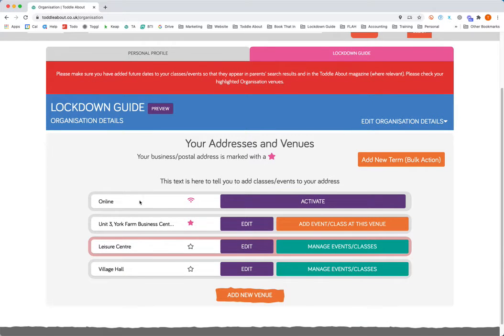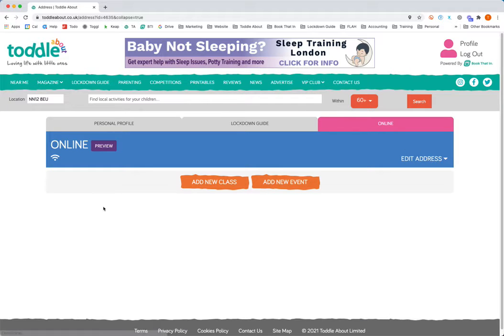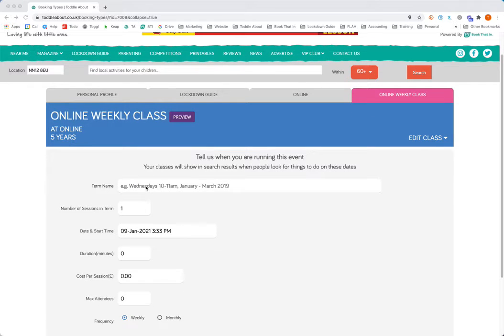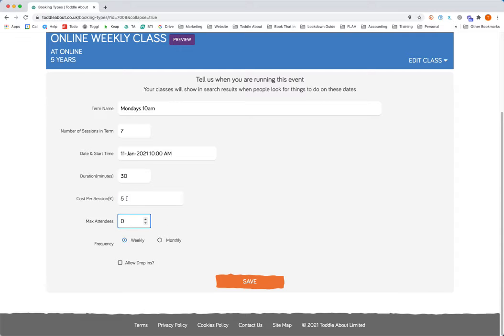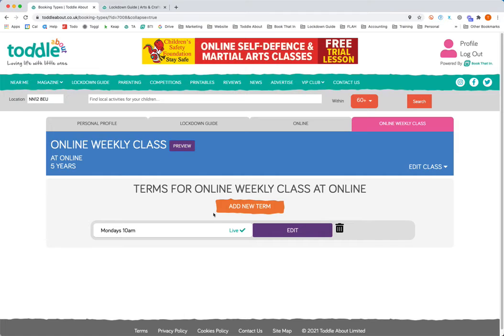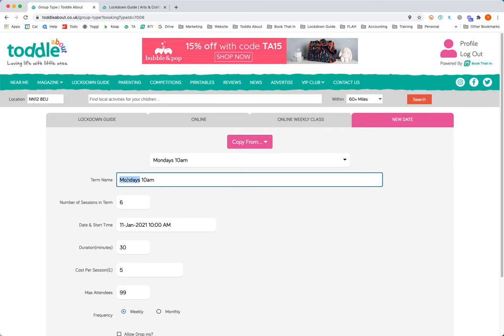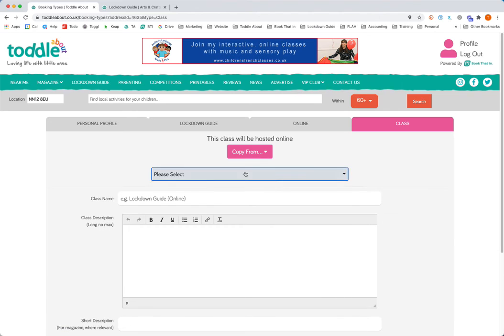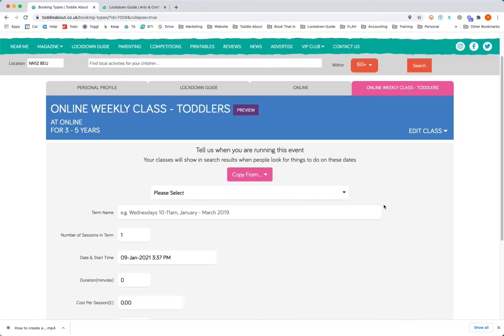How to add online classes or events to Toddle About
Follow these instructions to add online classes or events to the Toddle About website and promote your sessions for free!